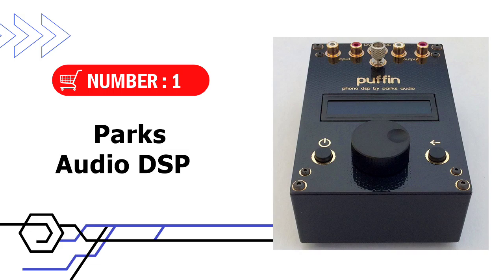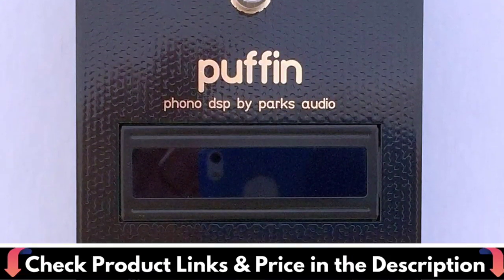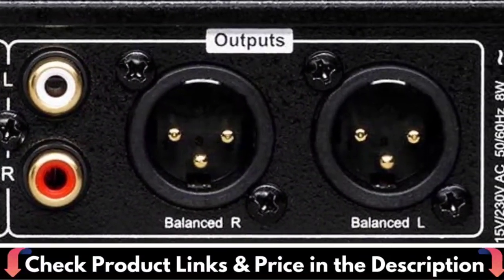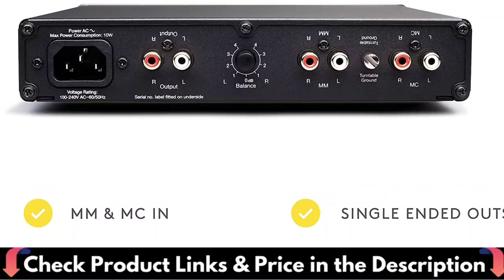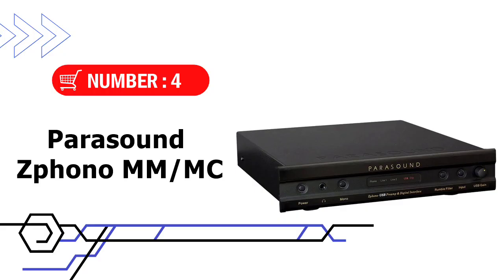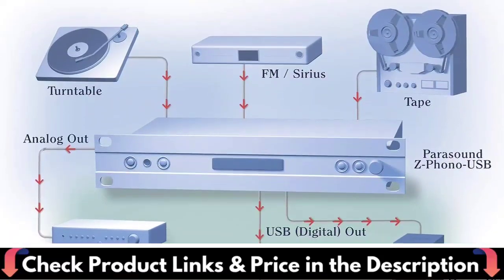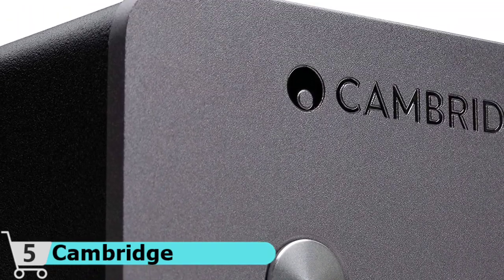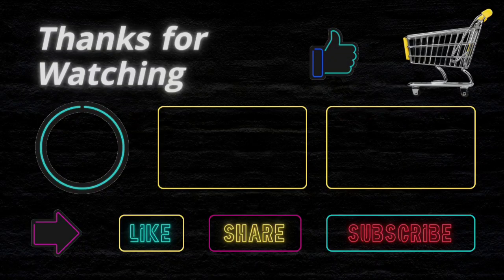🌟Top 5 Best Phono Preamp under $500 Reviews in 2025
Are you looking for the best phono preamp under 500 dollars? In this comparison 👇, only the best phono preamp for the money we listed in today's top budget phono preamp reviews video.

What We Do: Our expert team analyzes lots of best phono preamp under $500. We also pick some best phono preamp for the money and some best phono preamp for beginners. We try our best to evaluate a number of phono preamps under 500 or little bit of more in term of quality but in budget.  We hope this video will assist you to find a best phono preamp to meet your criteria.